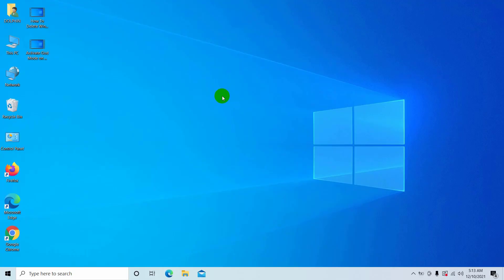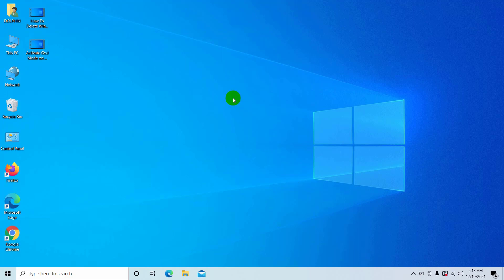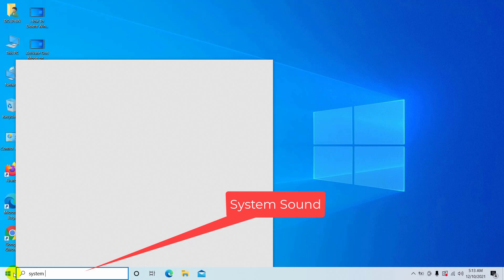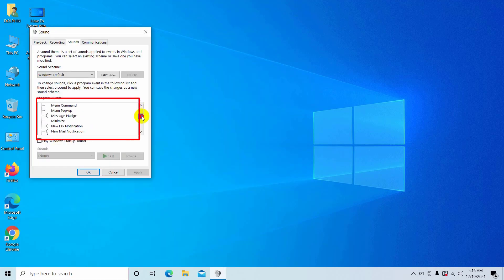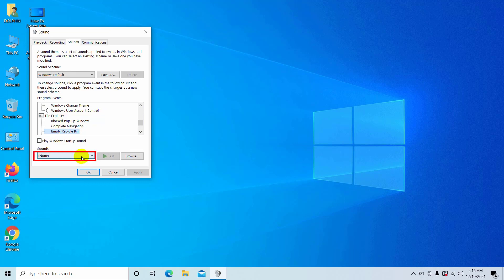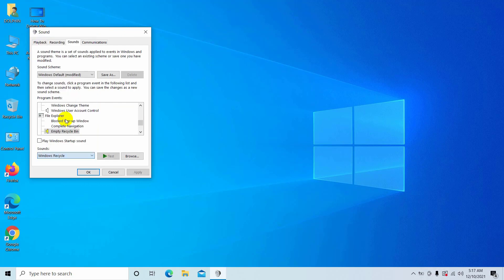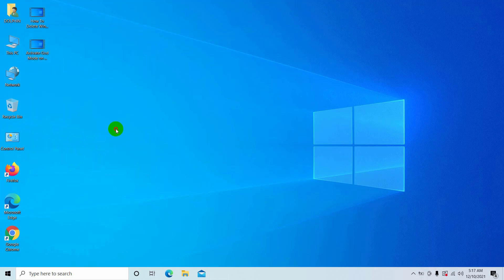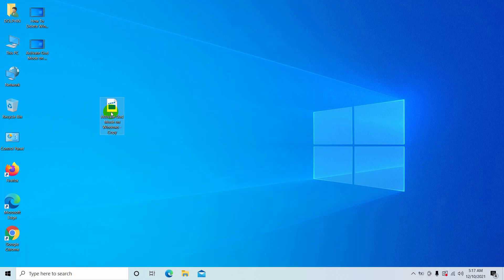How To Fix No Sound When I Empty My Recycle Bin On Windows 10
How To Fix No Sound When I Empty My Recycle Bin On Windows 10 || Can't hear the sound on the Empty Recycle Bin.

Hi, this is Rubel from Tech Review, today I am here to show you, how to fix it, can’t hear the sound on the “Empty Recycle Bin. To fix or change the sound of the Empty Recycle Bin. To do this.

Tech Review